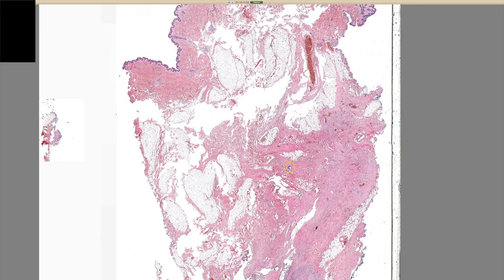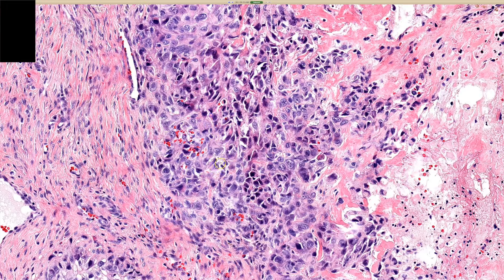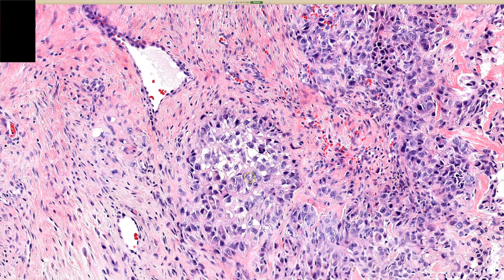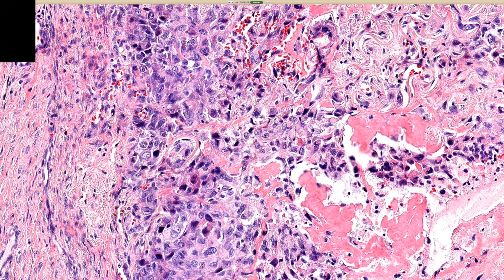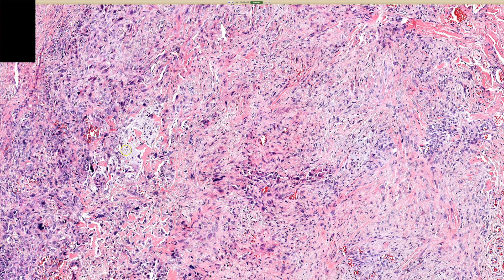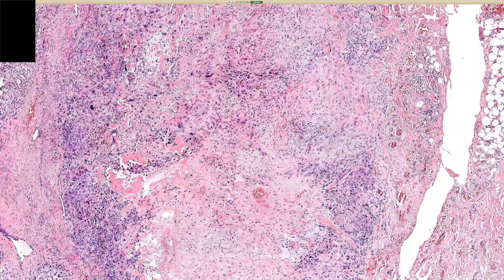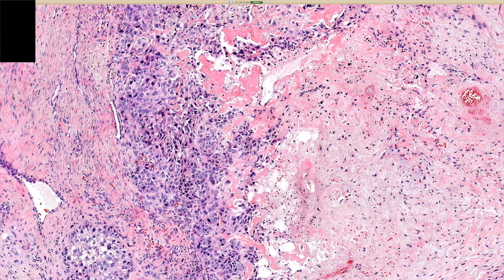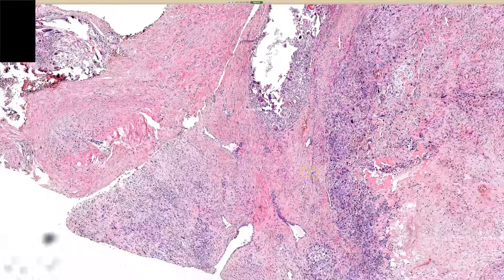Epithelioid sarcoma under the microscope (pathology histology dermpath dermatology oncology)